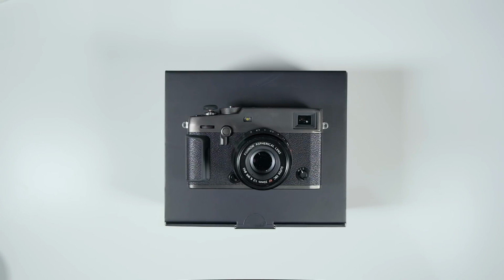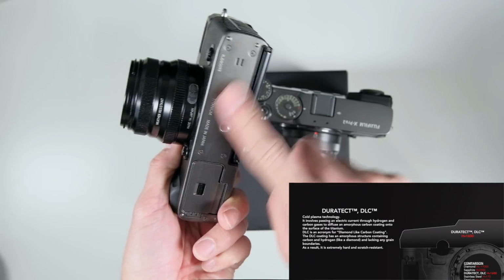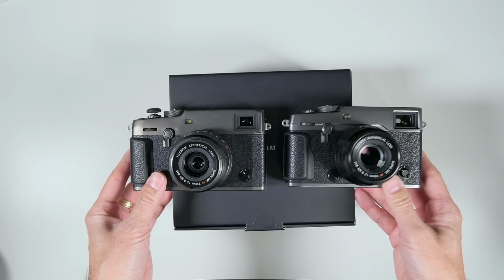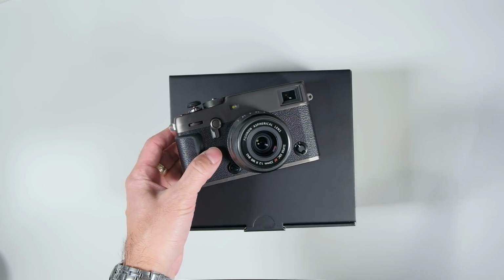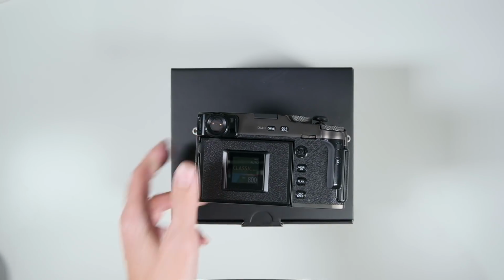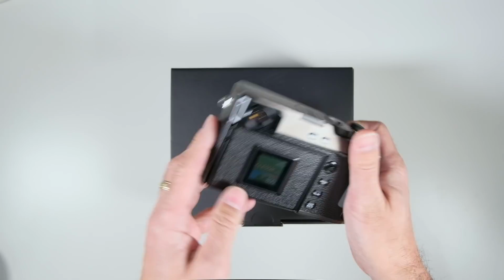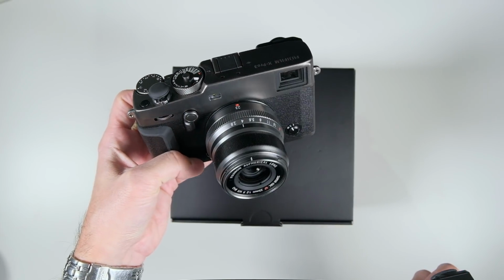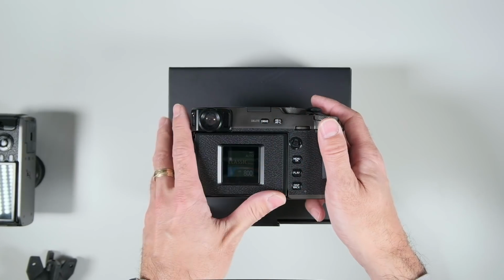Fujifilm X-Pro3 Dura Black vs X-Pro2 Graphite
I'm back with another Fujifilm X-Pro3 video. Other than the controversial hidden LCD screen, the second most asked question about the X-Pro3 is the 3 finishes. I was initially given the Dura Silver to review and then after a trip to Toronto and Montreal with Beers and Cameras for the X-Pro3 launch meet-up, Fujifilm Canada gave me a Dura Black to take with me to play with. I like all three finishes for different reasons, but let me ask you this: how many other manufacturers gives you 3 finish options on a flagship camera at launch... or ever? Just be happy that there is a choice. If you think the Duratech finish is a waste of money then get the standard black. It's basically the same finish as the previous two X-Pro series cameras. It's stealth and works well with the hidden LCD screen. If you want a bit more bling, the Duratech finish is nice, but be prepared for the fingerprints as a trade-off for a scratch resistant finish. I also shared a few photos I took while in Toronto and Montreal in this video, but look for more images on my Instagram account and my FujiLove articles.

Let me know down below which finish you like the best on the X-Pro3, as well as future predictions on the X-T4 and/or X-H2. Do you think the X-H series is dead? That's what some are saying...

Fujifilm X-Pro3 Black
Fujifilm X-Pro3 Dura Silver
Fujifilm X-Pro3 Dura Black

*The music for my montage is 'A Whiff of Hope' by Andreas Boldt. I'm excited to use their music for all my latest videos.

**This video was recorded using:
Fujifilm X-T3
XC16-50mm
Rode VideoMicro